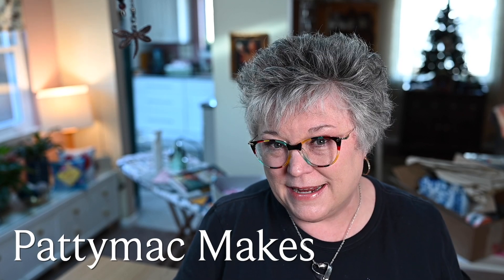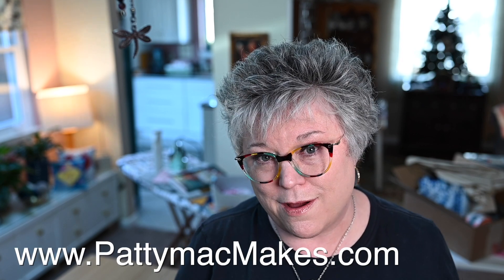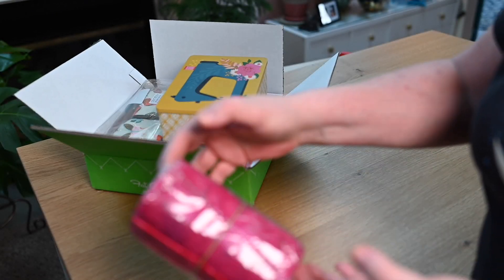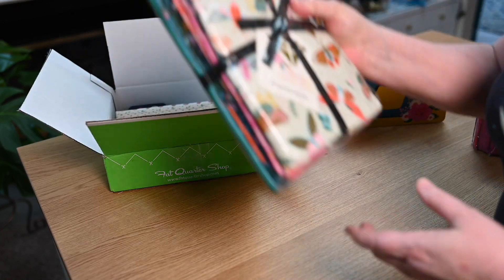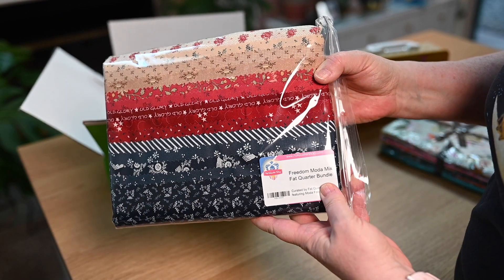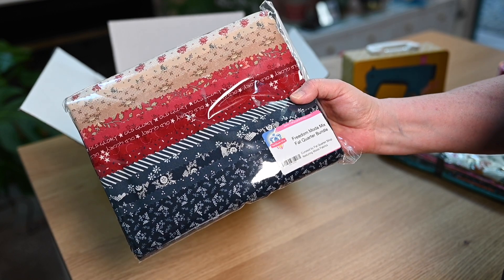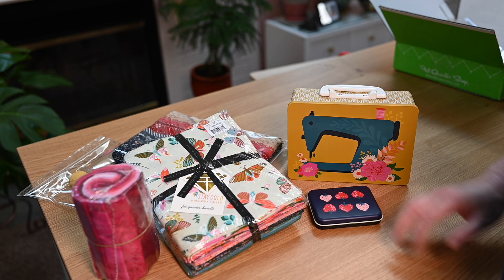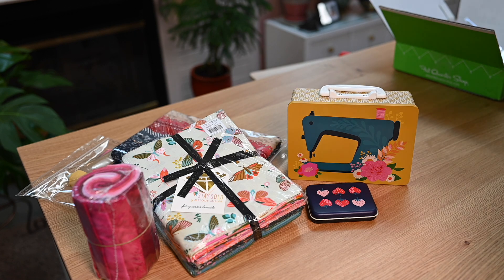Closer look at what I got from Fat Quarter Shop for Christmas | FAT QUARTER SHOP HAUL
Enjoy a closer look at a few items I purchased on the Black Friday Sale from Fat Quarter Shop. I shared these items in a short when I first opened the box, but several viewers contacted me and asked if I would show everything as a close up. Enjoy pretty fabric and a couple of really cute accessories.

TIMESTAMPS:
00:00 - 01:15  Introduction of today's Fat Quarter Haul video
01:16 - 02:27  Where to find me online
02:28 - 03:13  First look at the box
03:14 - 03:52  Hoffman Fat Quarter Bundle
03:53 - 05:32  Ruby Star Society Parlor Snackbox
05:33 - 06:45  Ruby Star Society Stay Gold Fat Quarter Bundle
06:46 - 07:47   Moda Mix Fat Quarter Bundle from Fat Quarter Shop
07:48 - 09:03  Ruby Star Society Strawberry Tin
09:04 - 10:34  Masquerade Mask Panel
10:35 - 11:30 Real life chit chat and arranging the items
11:31 - 12:30  Video wrap up and thank you!

Hey Makers!

xoxo,

Pattymac 💛

Music
The Next Sunshine
IIFDKF2LV9NV6YOL